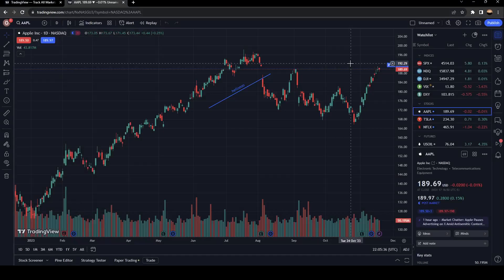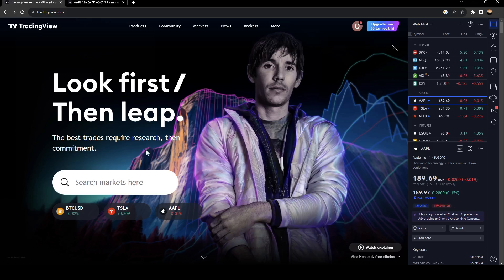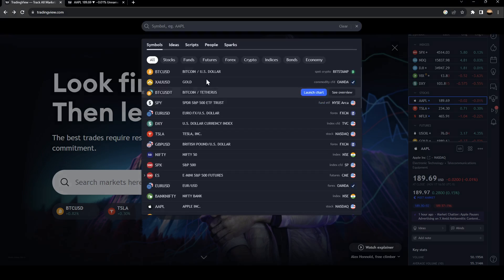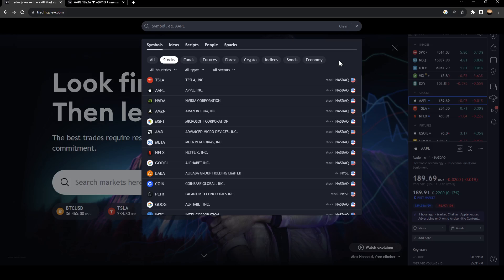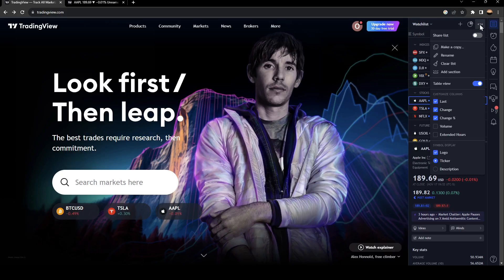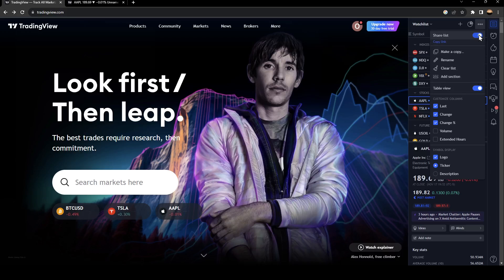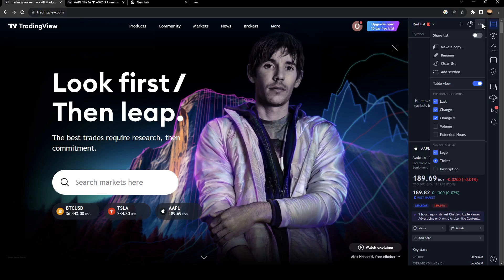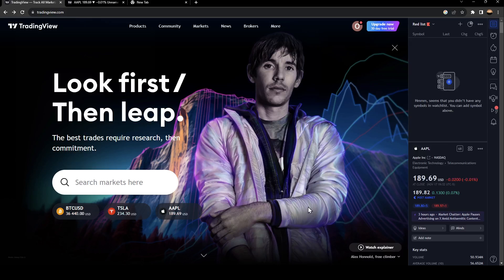How To Export Watchlist From TradingView Tutorial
Today we talk about export watchlist from tradingview,tradingview watchlist screener,tradingview watchlist,tradingview guide,tradingview watchlist tutorial